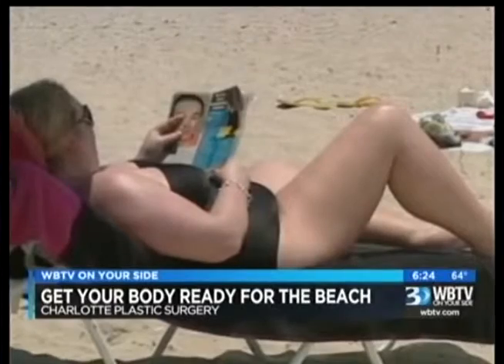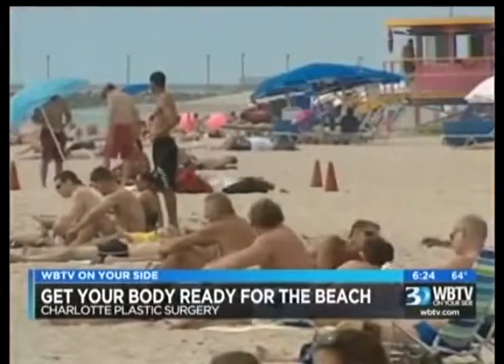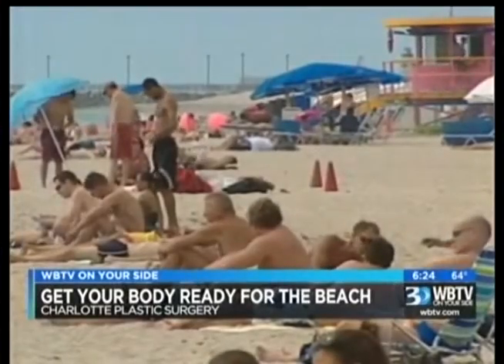Dr. Finical talks with WBTV on Being Beach-Ready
Dr. Finical appeared on WBTV to share with viewers how they can look their best this summer. He and anchor, Brody O’Connell, discussed the most popular procedures including liposuction, breast augmentation, tummy tuck and our newest non-invasive procedure, CoolSculpting.